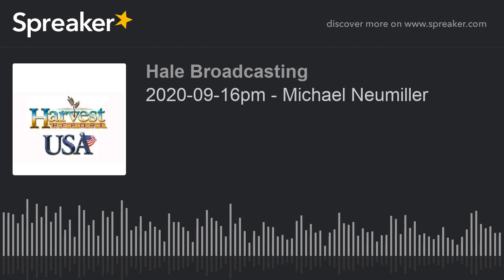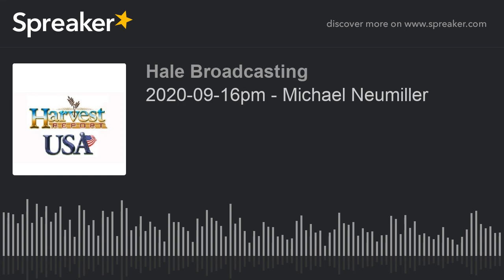2020-09-16pm - Michael Neumiller